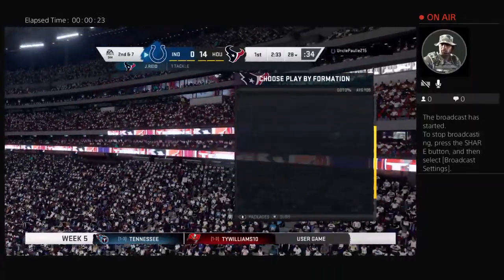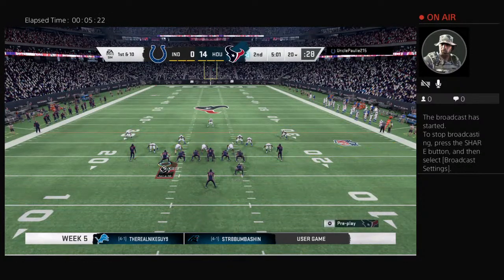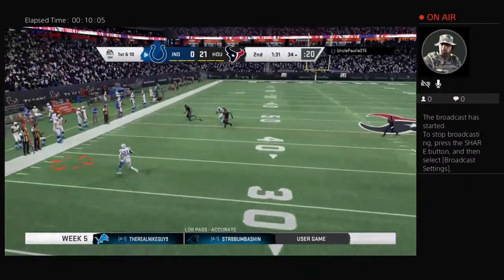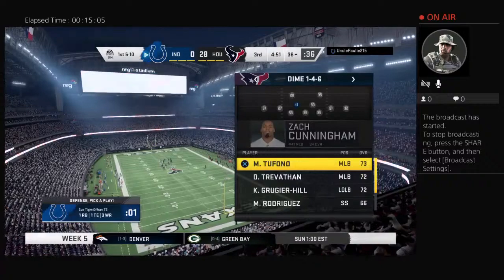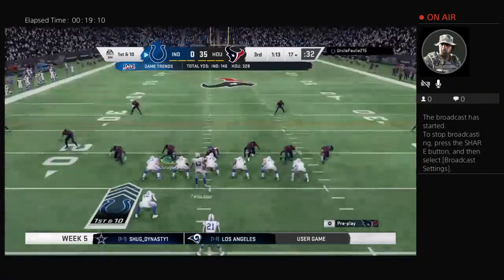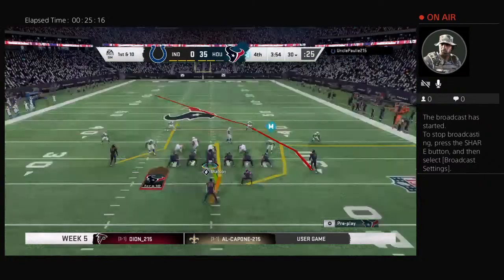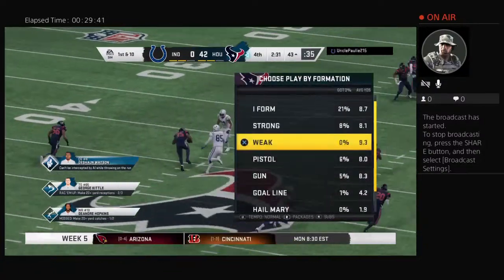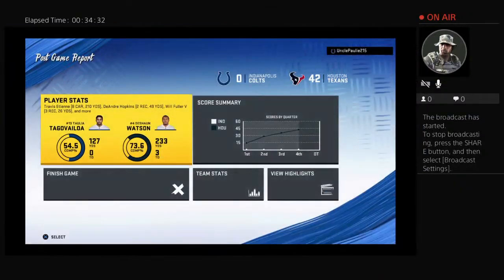BOTTOMS_UP27's Live PS4 Broadcast